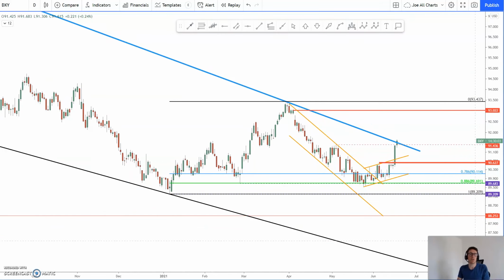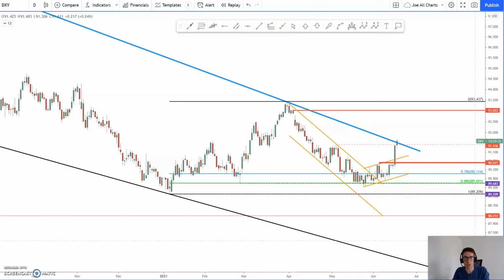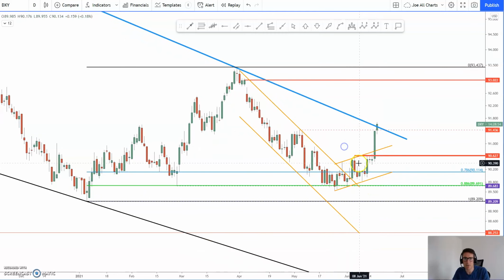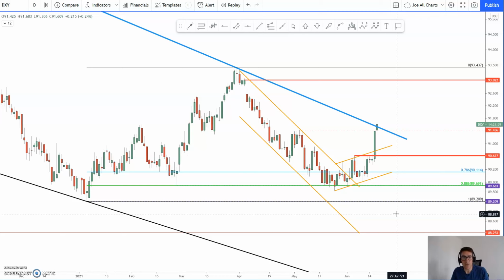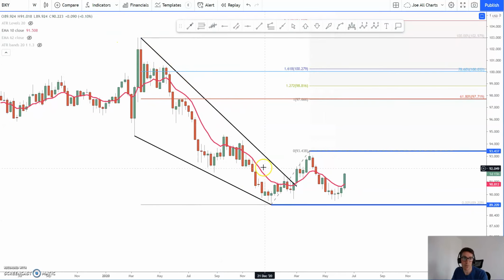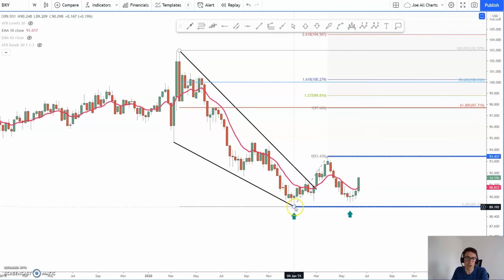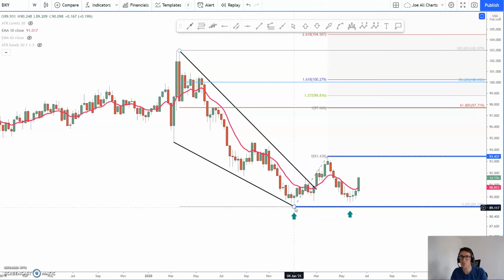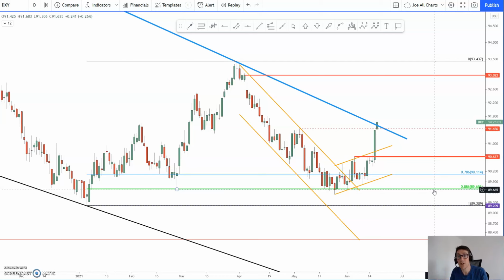FX Market Chart run down with Signal Centre's Joe neighbour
Signal Centre's Joe Neighbour gives us the run down on the charts for the FX market this week.

Access more Trading Signals and Trade Ideas From FCA Regulated Experts Signal Centre